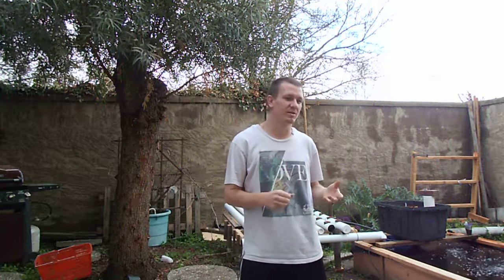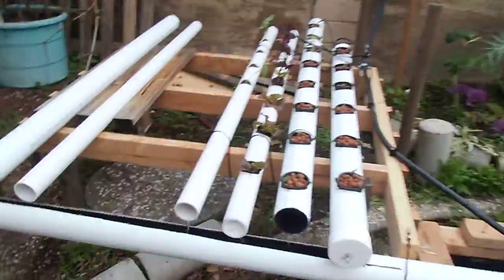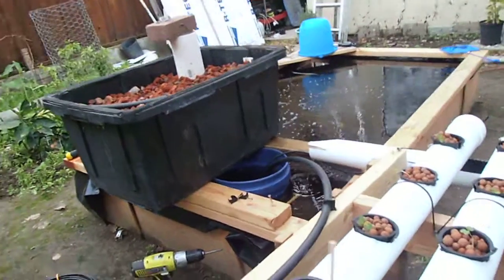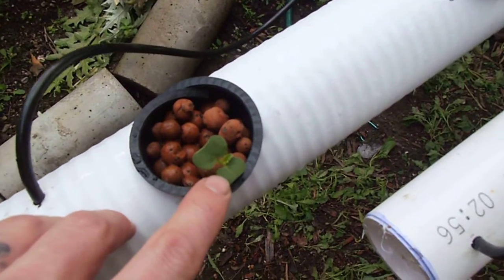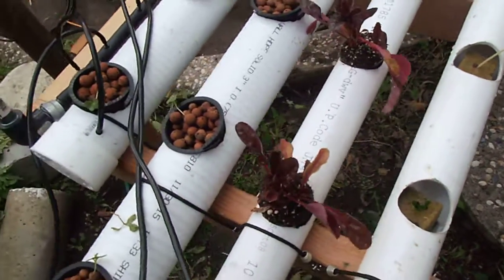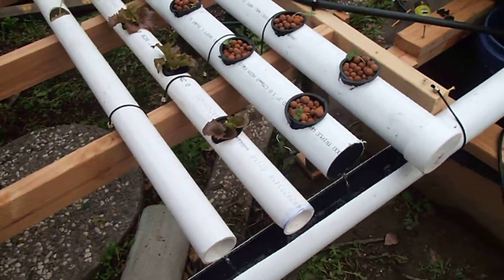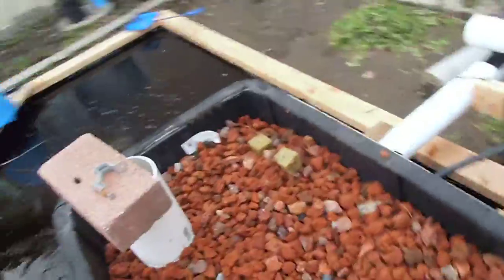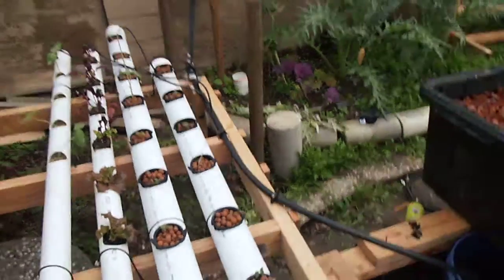NFT aquaponic update. Water delivery update. DIY hydro kale, lettuce, & spinach.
This is my nft aquaponic system in out back yard.

I'll be posting updates weekly or as I get a chance. If you see something that could be different let me know too.